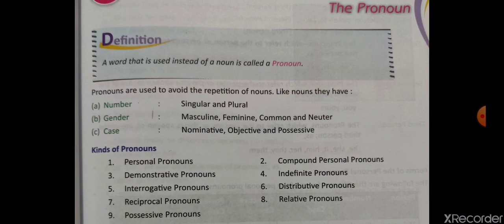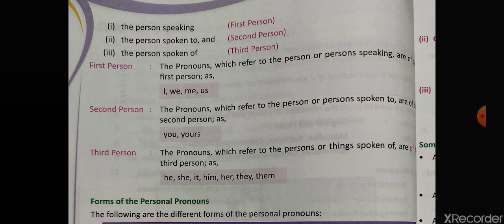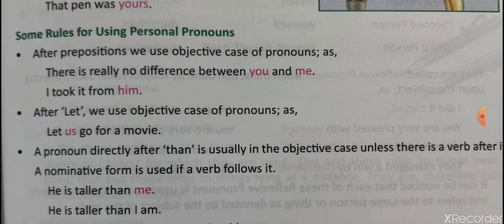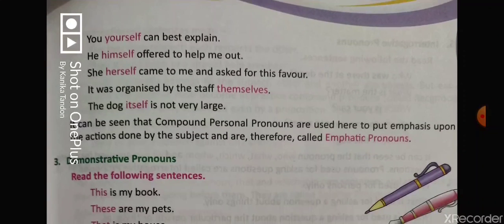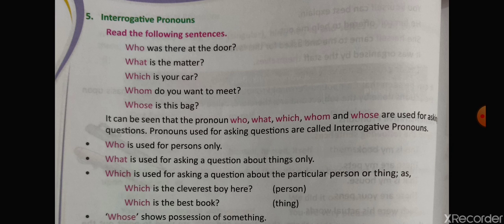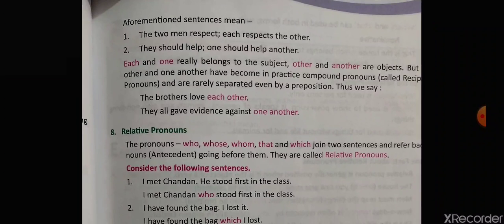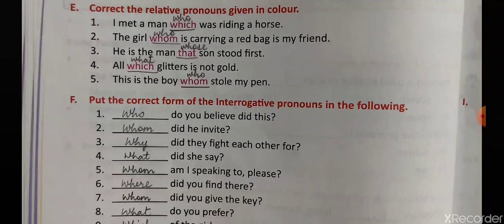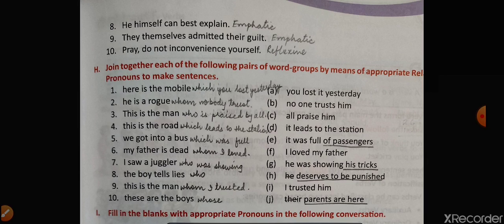Class-7, Eng-1, Ch-9